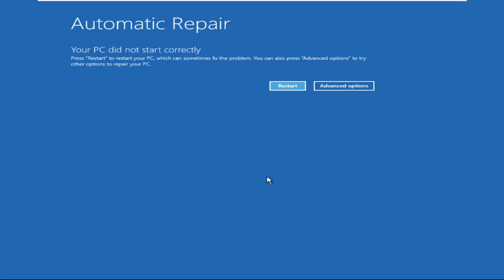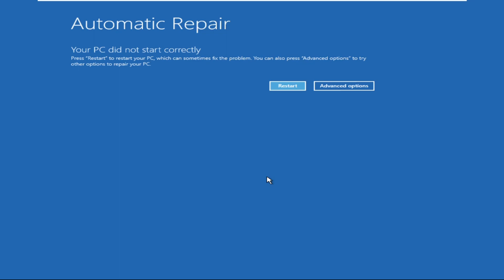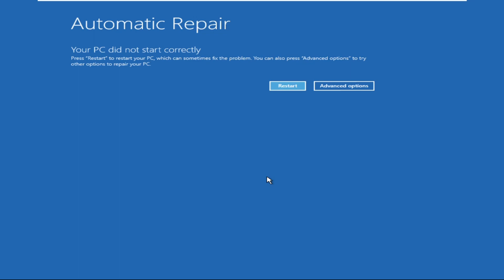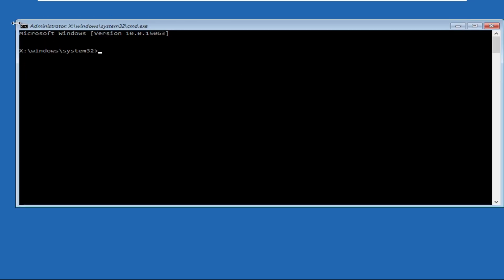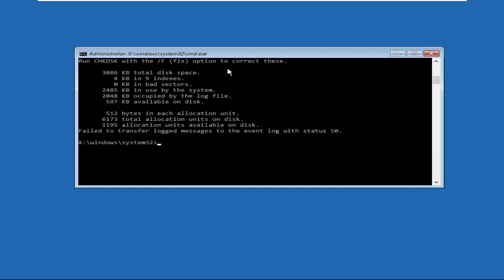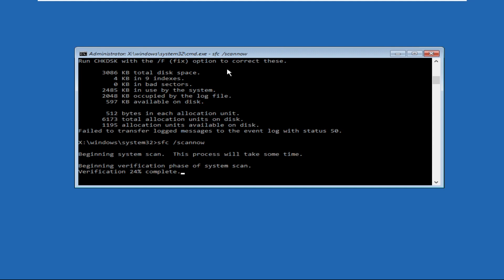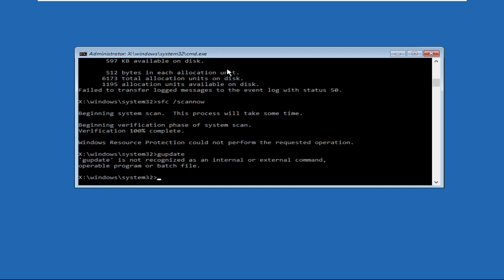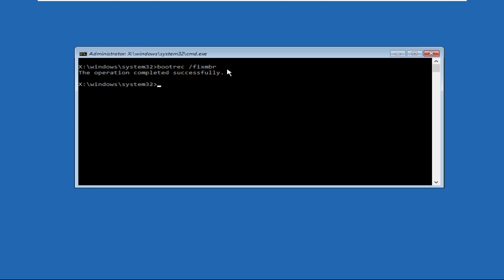How to Fix Preparing Automatic Repair Windows 11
This video will show you How to Fix Preparing Automatic Repair Windows 11
The Automatic Repair tool that comes with Windows 11 automatically locates and resolves startup-related problems. Without a doubt, it's a fantastic feature. But it's generating a terrifying problem for some Windows users. The 'Preparing Automatic Repair' loading screen, which never stops and runs in a loop, is reportedly displayed to consumers every time they boot up their Windows 11 computers.

They are unable to utilise their computers as a result. When your computer starts up, if you also see the Preparing Automatic Repair loading screen, we know how to fix it. Lets learn How to Fix Preparing Automatic Repair Windows 11.